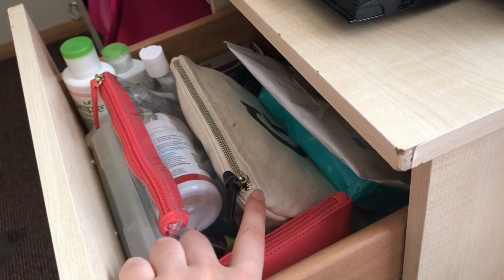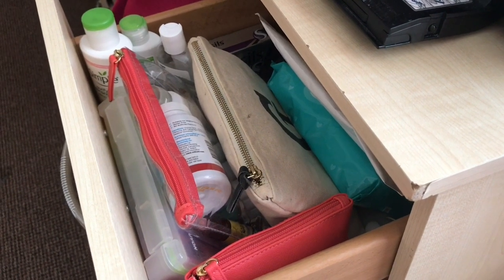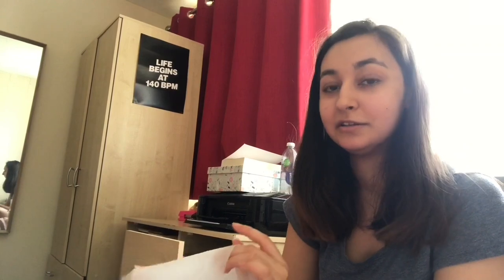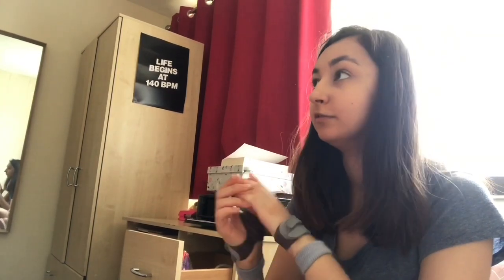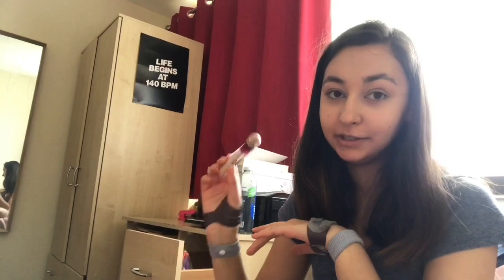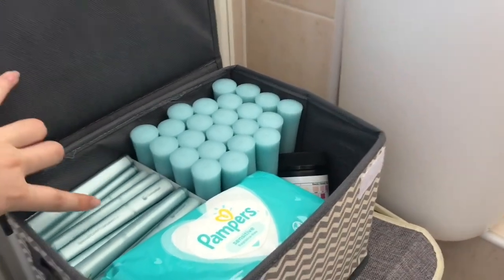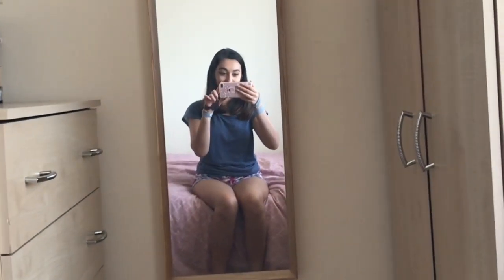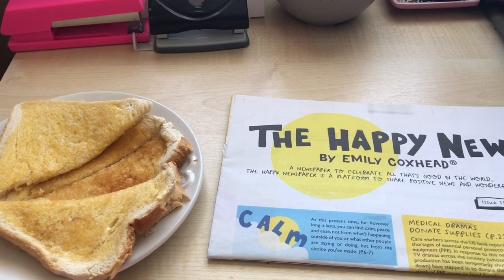Get Ready with Me! Chronic illness Edition | Daily Routine on My Better Days ☀️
Morning Routine With Chronic illness | Day

FAQ
I have hypermobile Ehlers Danlos Syndrome, autonomic dysfunction- including Postural Orthostatic Tachycardia Syndrome, cyclical vomiting syndrome and myalgic encephalomyelitis.
I'm a full-time university student & I'm also a wheelchair and catheter user.